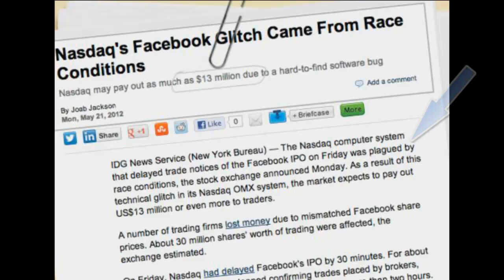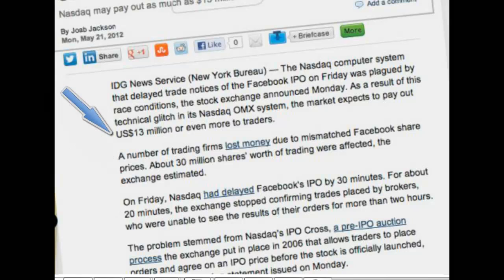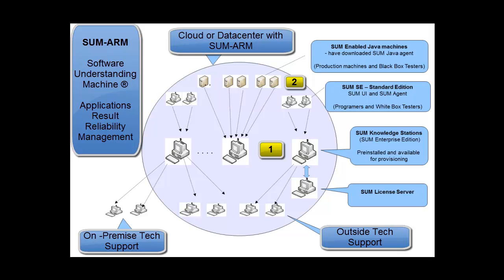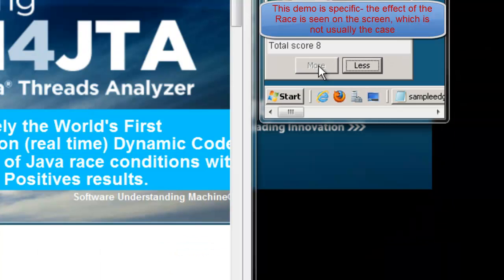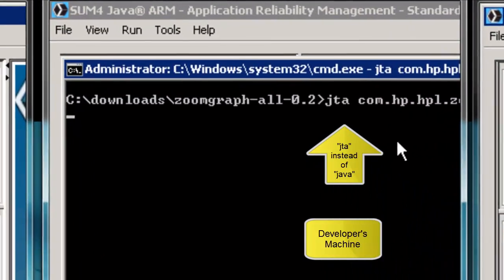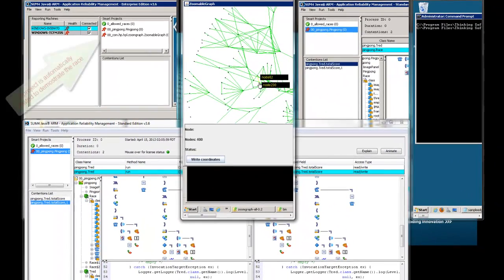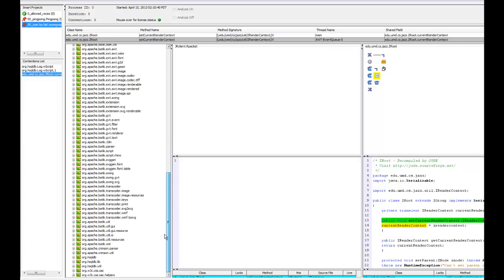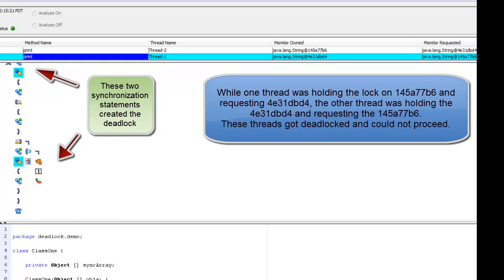A Paradigm Shift in Software Reliability